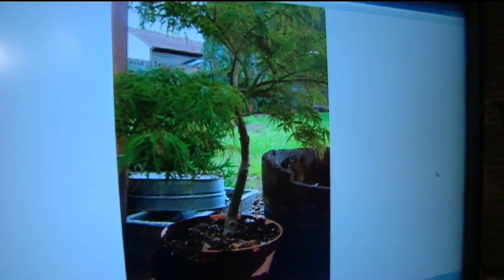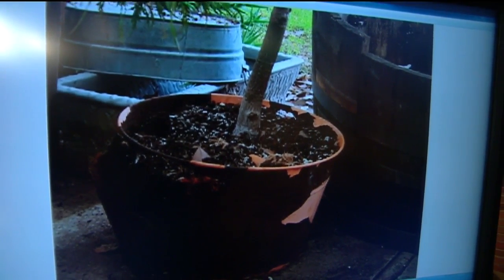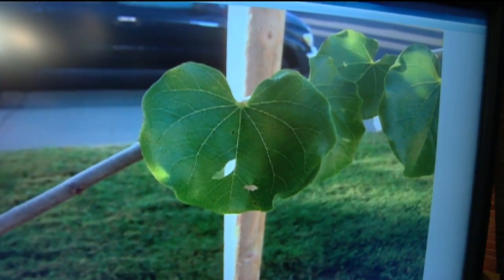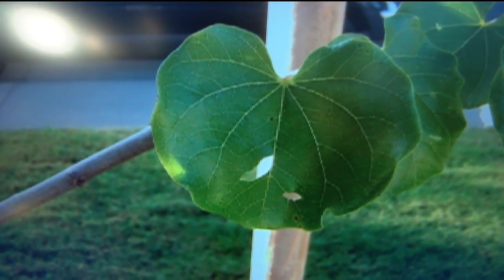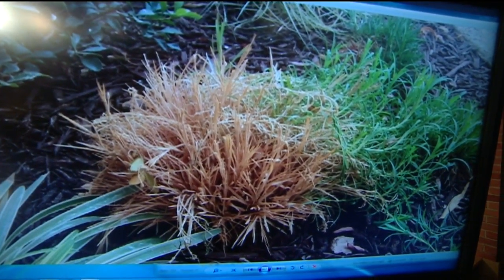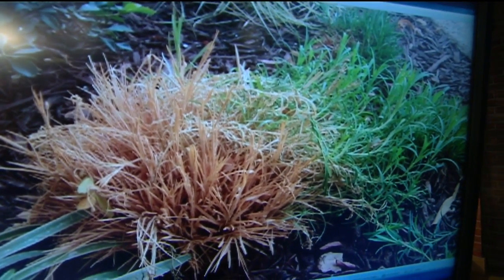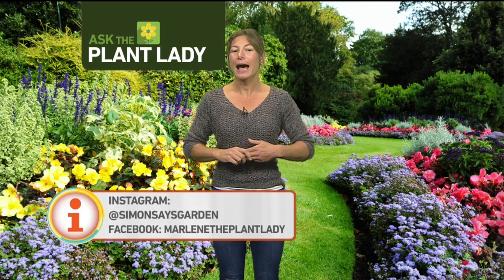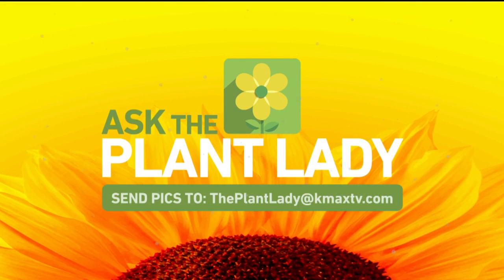The Plant Lady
Marlene the Plant Lady is here to answer all of your plant related questions.